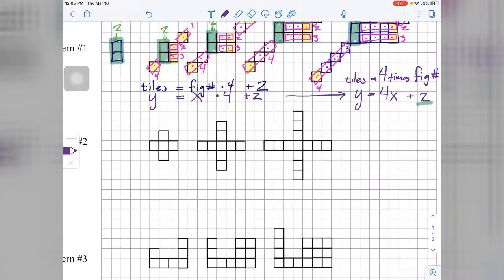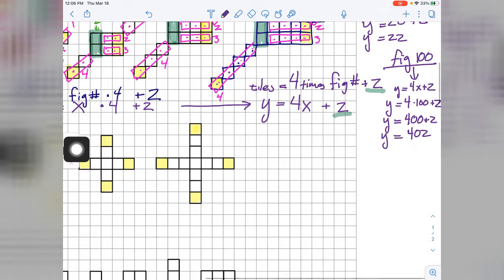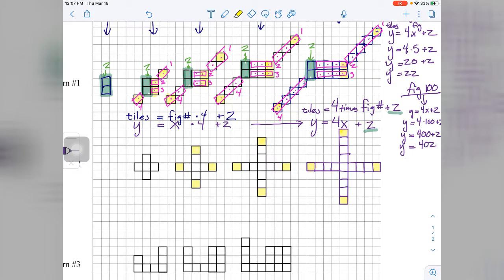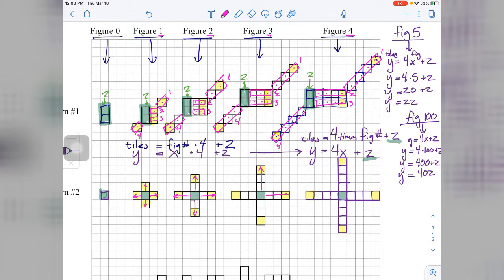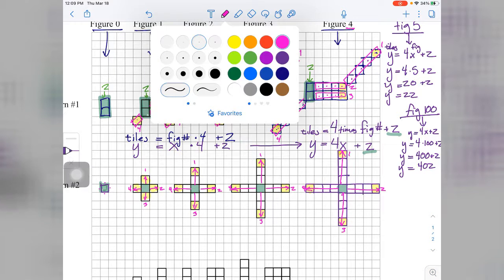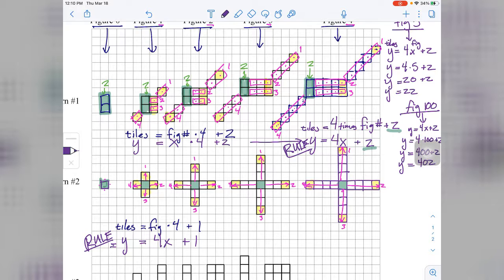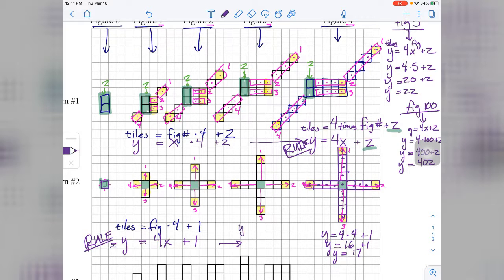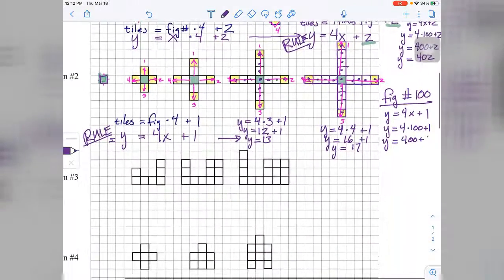Representations Of Growth: Tile Patterns and Y=mx+b - Part 2